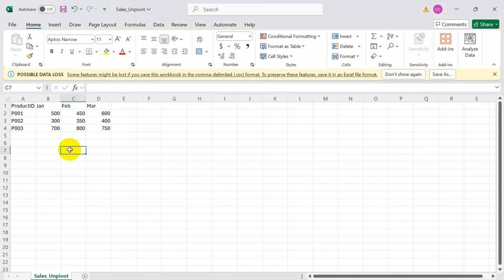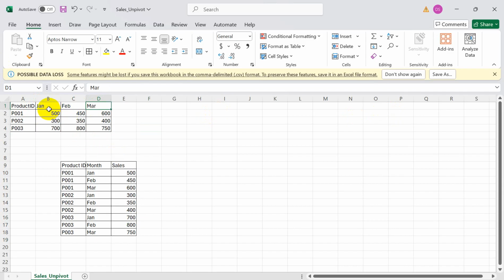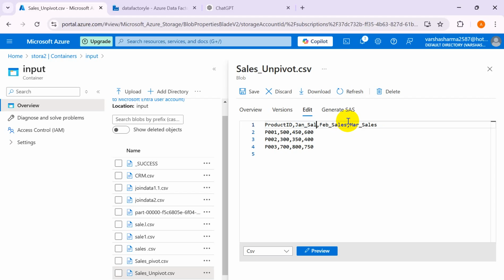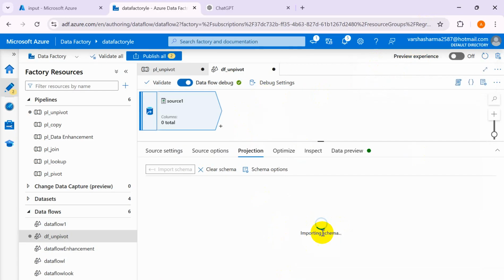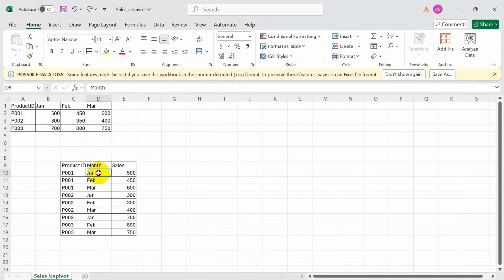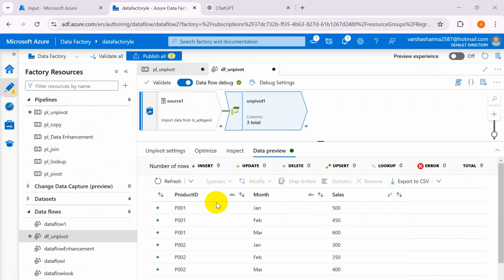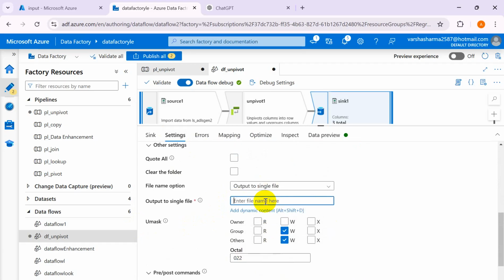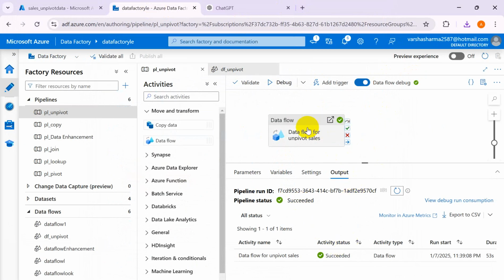28. ADF Data Flow Activity UnPivot Transformation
Mastering UnPivot Transformation in Azure Data Factory | ADF Data Flow Tutorial

Description:
In this video, we'll dive deep into the UnPivot Transformation in Azure Data Factory (ADF) Data Flows. The UnPivot transformation is a powerful tool that allows you to transform columns into rows, making it easier to reshape and reorganize your data for better analytics and reporting.

🔹 What You’ll Learn:

What is UnPivot Transformation?
How to implement UnPivot in ADF Data Flows
Real-world use cases for UnPivot
Step-by-step demonstration with examples
Whether you're new to Azure Data Factory or looking to enhance your skills, this tutorial will provide clear, easy-to-follow instructions to help you apply UnPivot in your data integration projects.